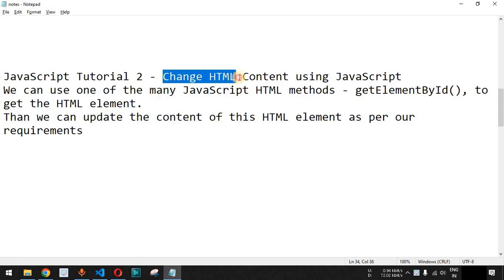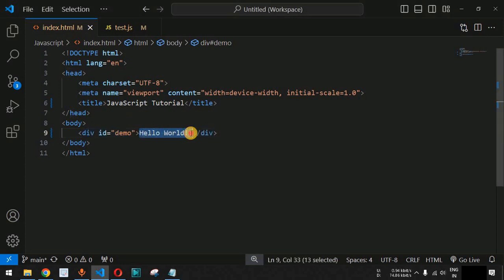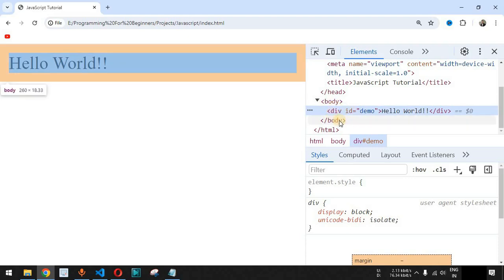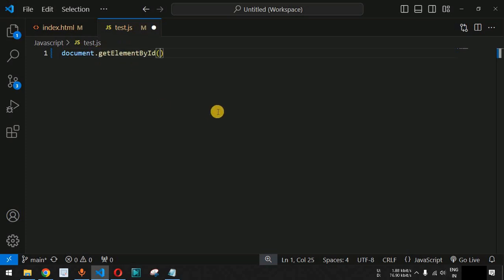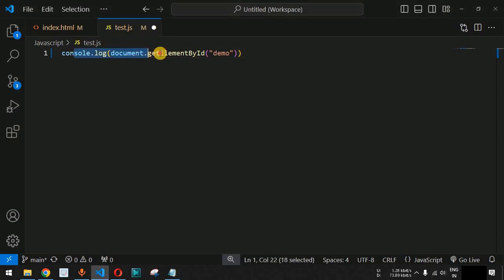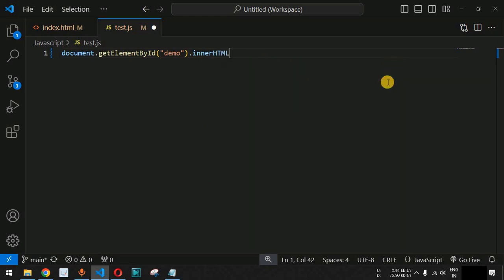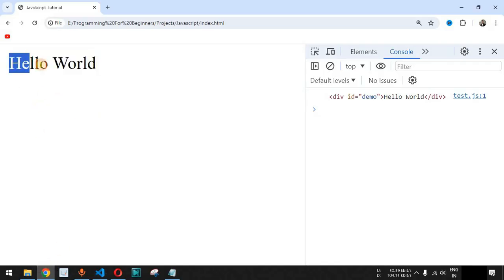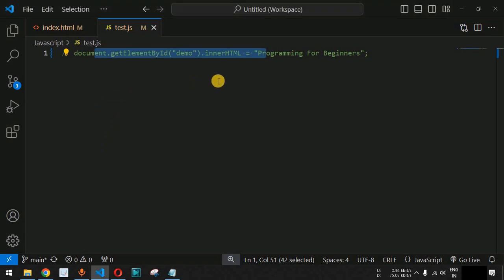JavaScript Tutorial 2 - Change HTML Content using JavaScript innerHTML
JavaScript Tutorial 2 - Change HTML Content using JavaScript innerHTML | Programming For Beginners
In this video by Programming for beginners we will see JavaScript Tutorial 2 - Change HTML Content using JavaScript innerHTML
JavaScript is a lightweight, cross-platform, single-threaded, and interpreted compiled programming language. JavaScript is the world's most popular programming language and must learn language to become a web developer. You can use JavaScript in frontend and backend technologies as well.

We can use one of the many JavaScript HTML methods - getElementById(), to get the HTML element.
Than we can update the content of this HTML element as per our requirements using innerHTML property